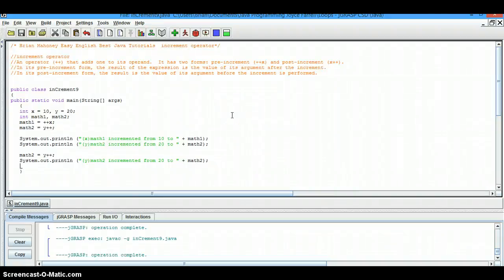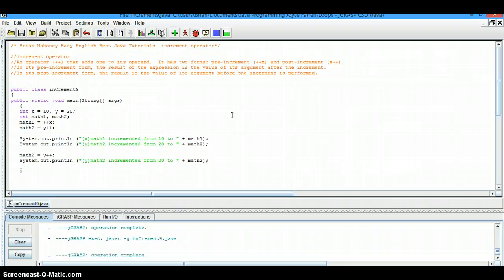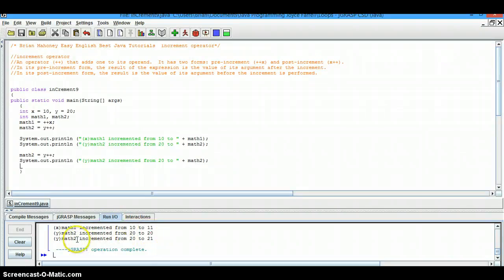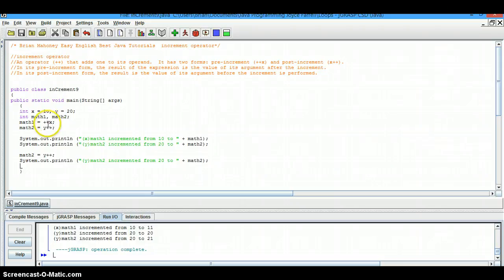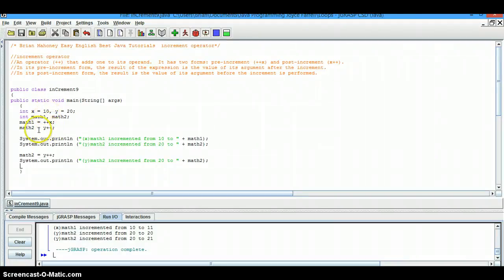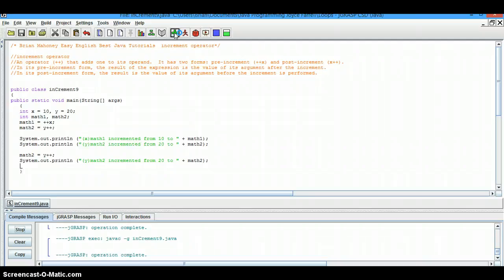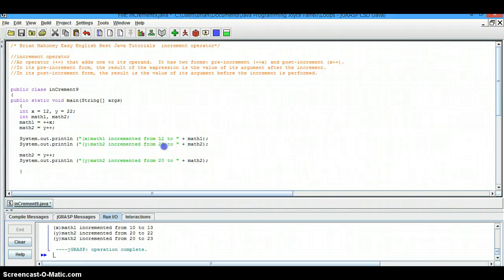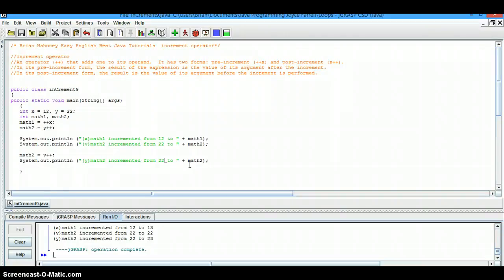Java Operator | Java Increment Operator | learn Java | Java Programming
Only 99 cents! Instant Download! Book!  How To Get Freelance Programming Jobs,

Freelance Coding & Freelance Web Developer Jobs: How to Use the Best Freelance Websites to Get the Best Freelance Jobs Online

java operator
java increment operator
increment operator

java
java programming
learn java
java tutorial
install java
interface in java
java collections
java string
constructor in java
java update
java array
programming
tutorial
computer
language